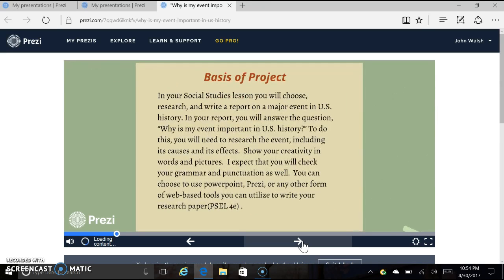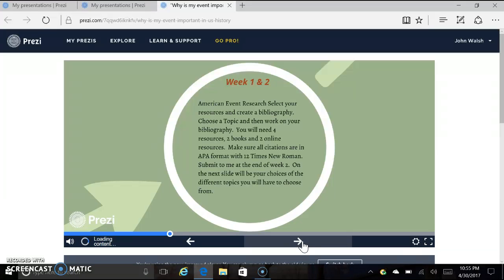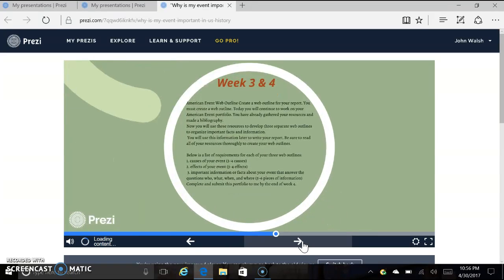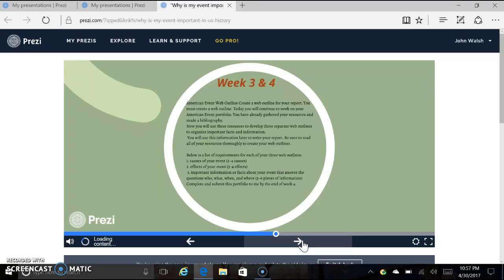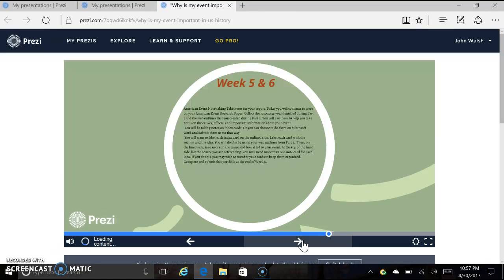MIT 806 Assignment 2: Activity